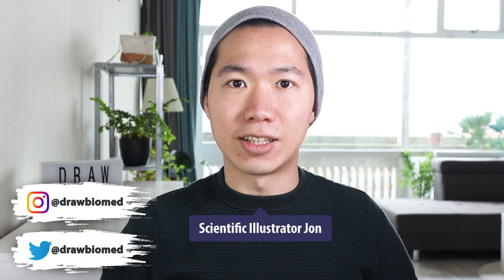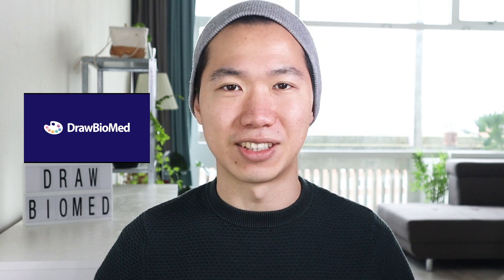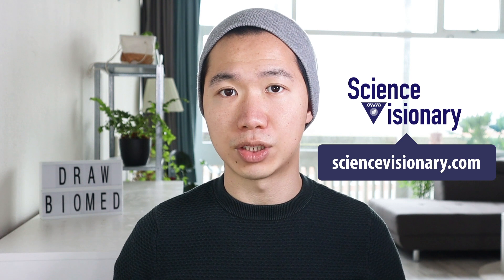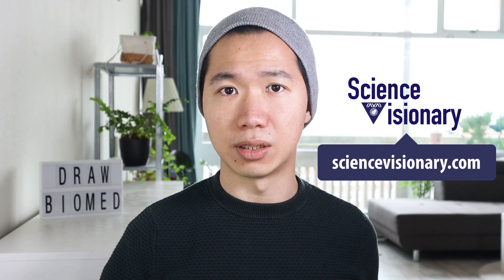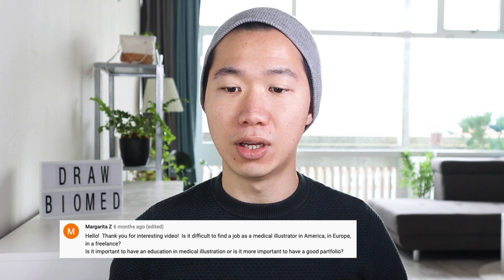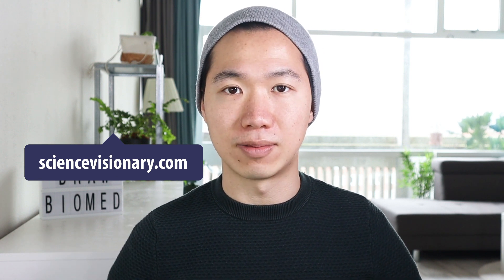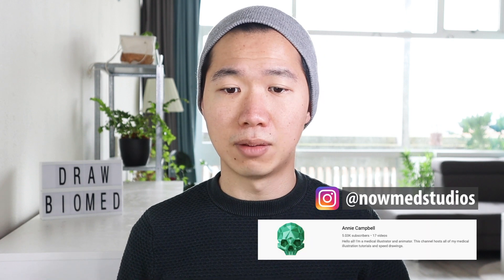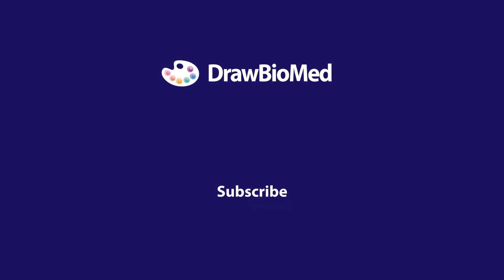Q&A Scientific Illustrator | Answering Your Questions about Scientific & Medical Illustration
Hello Scientists! I will be answering the questions you have send me in the comments and DMs.

⏰ Question list ⏰
00:43 What skills do you think are most important for someone interested in a job like yours?
02:32 Is it important to have an education in medical illustration or is it more important to have a good portfolio?
03:21  Do you have a link to your portfolio?
03:40 What do you enjoy most about the work you do?
05:45 Is there something that surprised you about the role when you first started?
07:57 How one can expand job opportunities after getting some certification and experience skills?
09:21 All I really want to do in life is creating art but it's not easy living off of. Would I have to do another master's or bachelor's degree to get into scientific illustration or taking some courses will be enough to find a job?
11:25 Is it necessary to obtain board certification in order to be competitive?